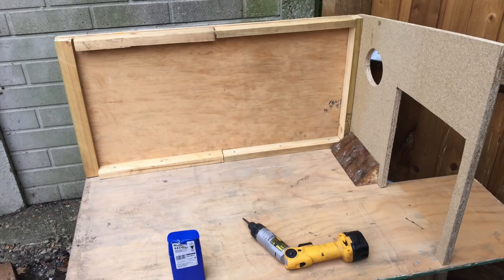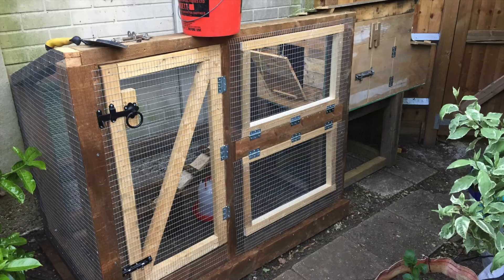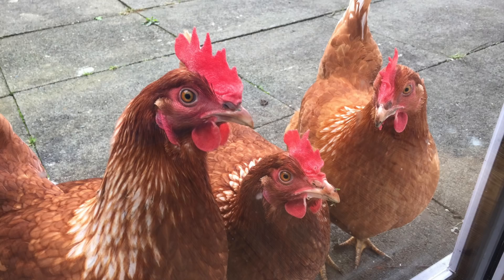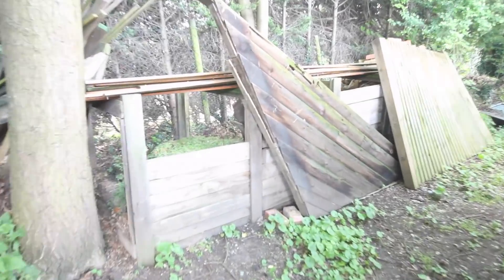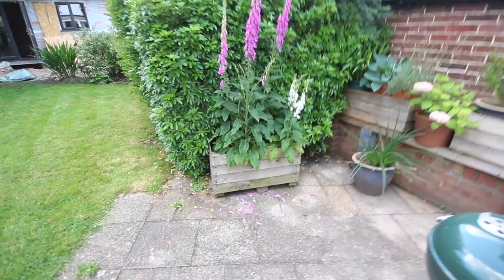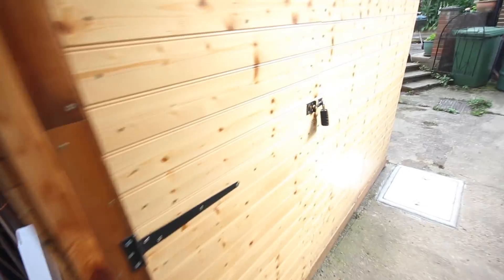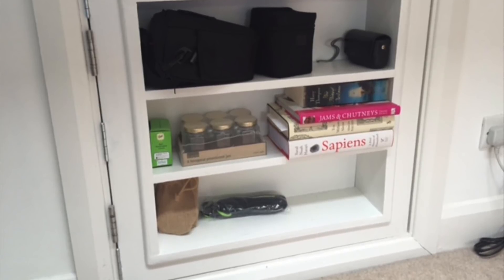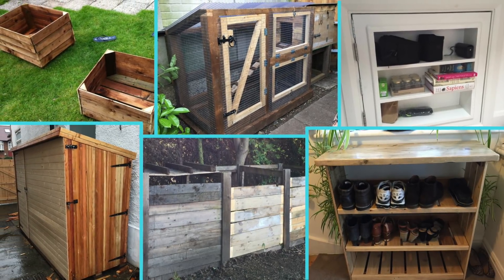Woodworking Experience: My past projects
While I'm waiting to upload Part 11 of my garden room series I though I'd share my past wood working experience and show you the different projects I've made over the years.